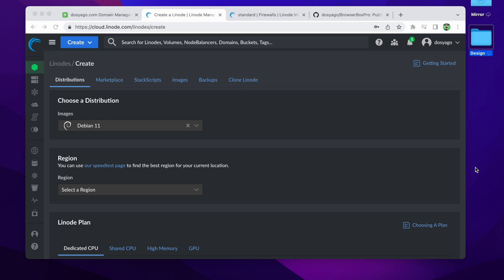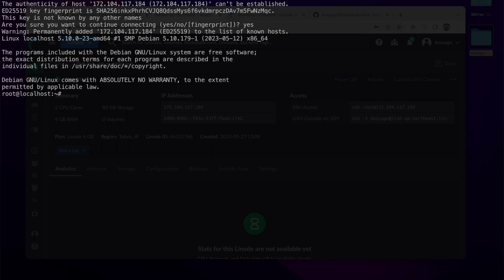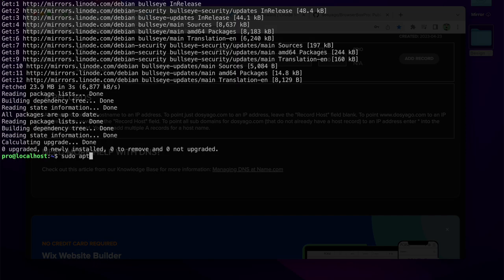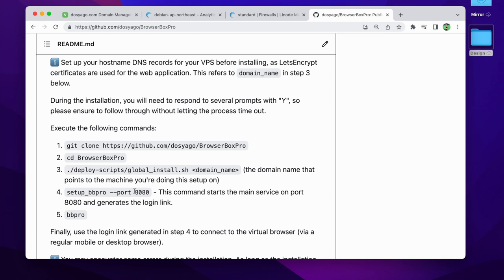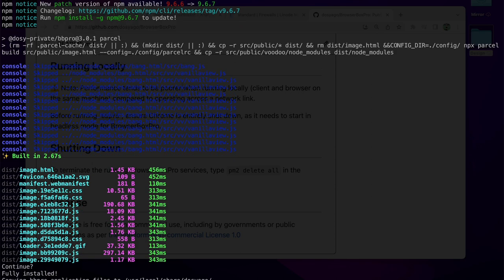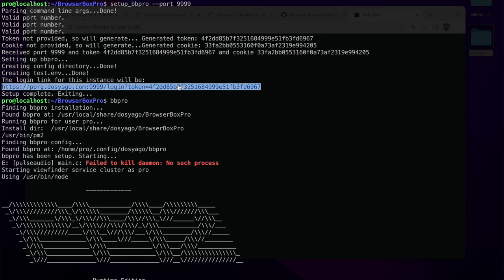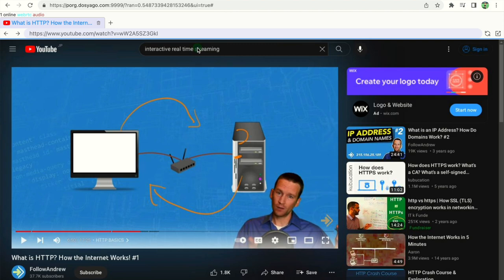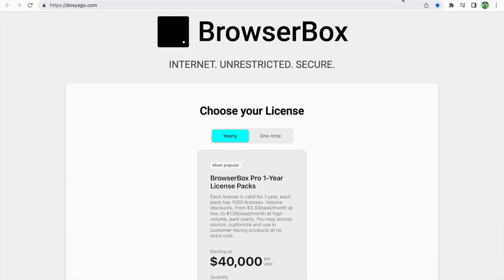BBPro HowTo - How to set up Remote Browser Isolation by Installing BrowserBox Pro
You can use any VPS, bare metal, or even a local computer. In this video, we demonstrate each and every step to install BBPro on Debian 11 on a 4GB, 2 core, VPS, from setting up the machine, through cloning the repository and running its installation script, to connecting to and using the browser.